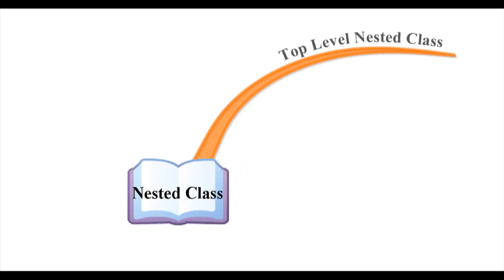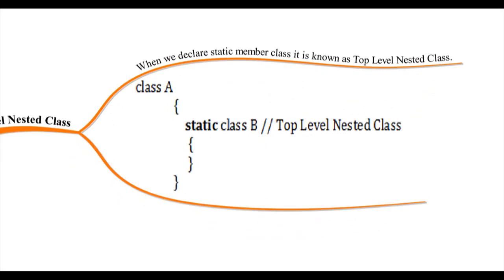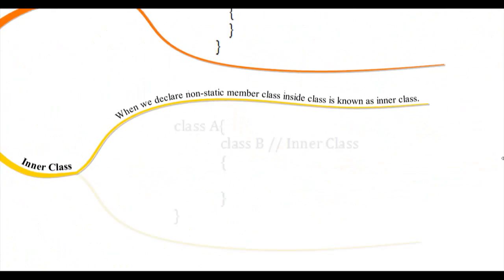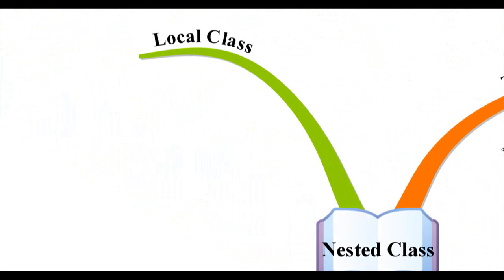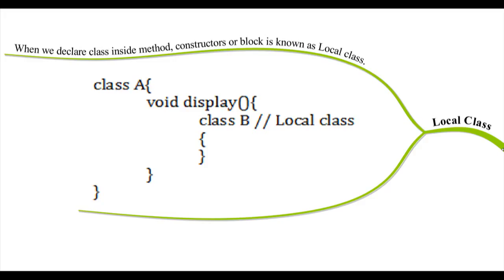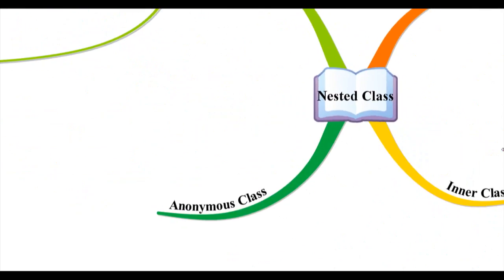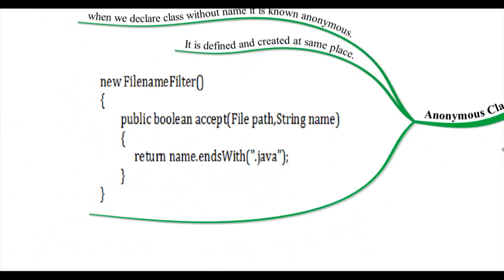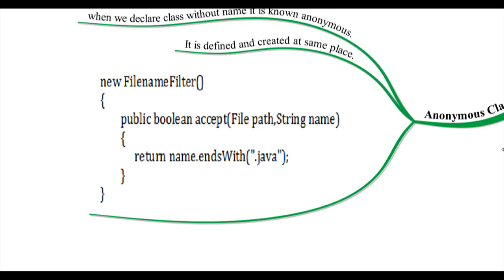Nested Class in Java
There are 4 types of nested class in java.
1) Top Level Nested Class
2) Inner Class
3) Local Class
4) Anonymous class